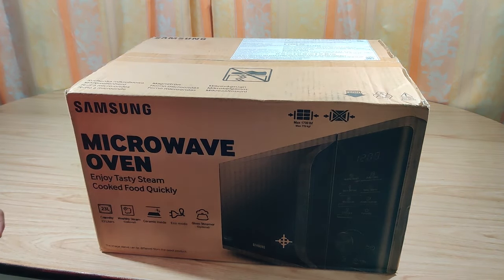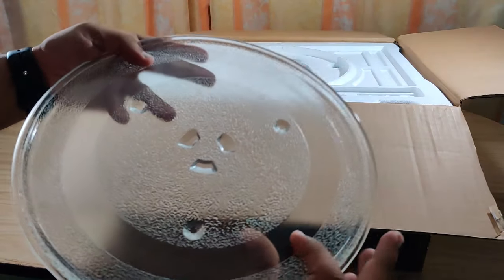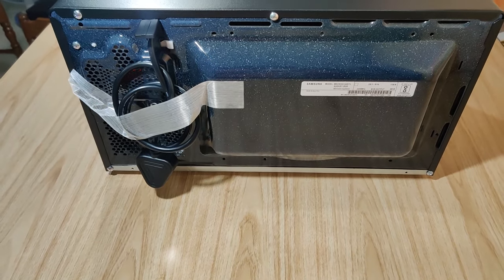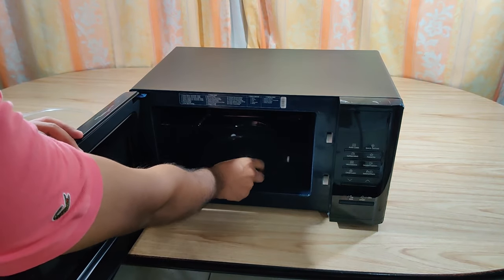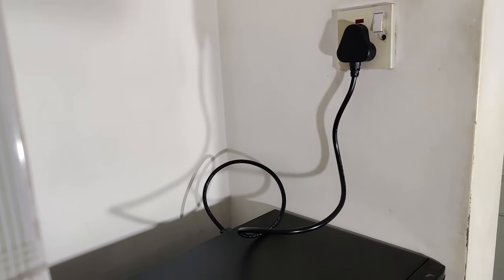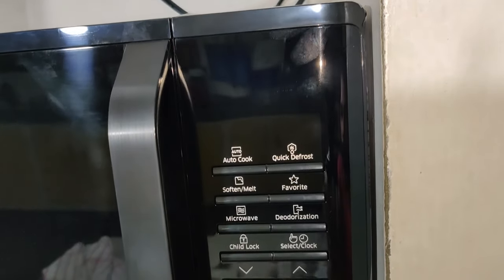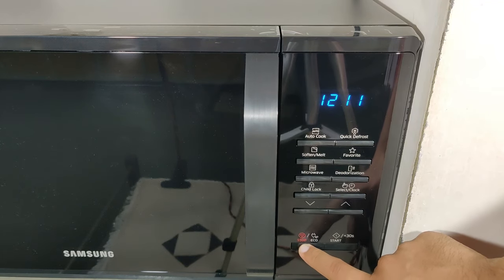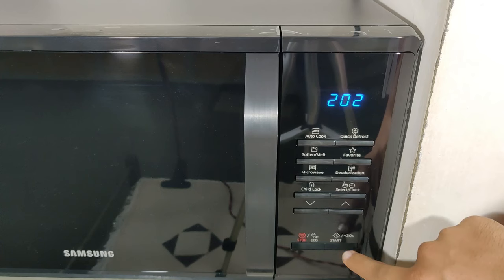Samsung Microwave Oven 23L MS23K3513AK Unboxing And Review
Horno microondas Samsung 23L MS23K3513AK Desembalaje y revisión
فرن ميكروويف سامسونج 23 لتر MS23K3513AK Unboxing And Review
三星微波爐23升MS23K3513AK取消裝箱和審查
Samsung Mikrowelle 23L MS23K3513AK Unboxing und Bewertung
Samsung Microwave Oven 23L MS23K3513AK Unboxing Dan Review
サムスン電子レンジ23LMS23K3513AK開封とレビュー
Микроволновая печь Samsung 23L MS23K3513AK Распаковка и обзор
เตาอบไมโครเวฟ Samsung 23L MS23K3513AK แกะกล่องและรีวิว

Help And Support Me In Making More Interesting Videos
Paytm👇🏻

TIMESTAMPS:
1 0:00 Intro
2 0:10 Unboxing
3 2:40 Microwave
4 4:10 Testing Microwave
5 5:40 All Function Explain in detail